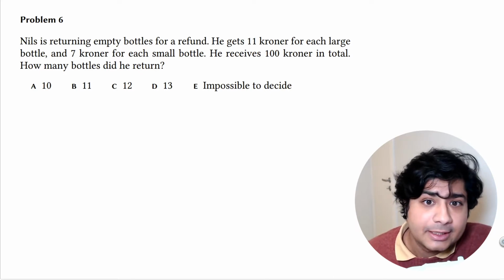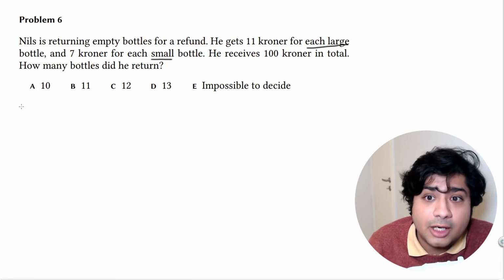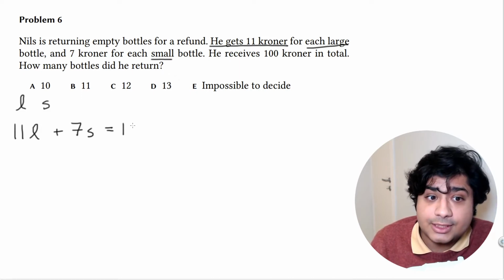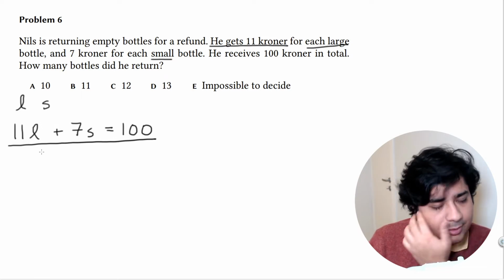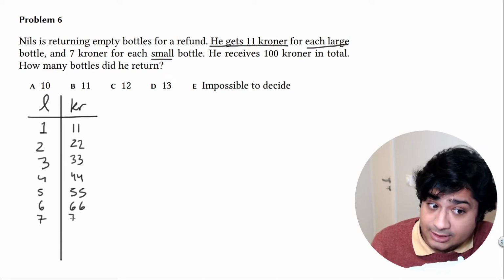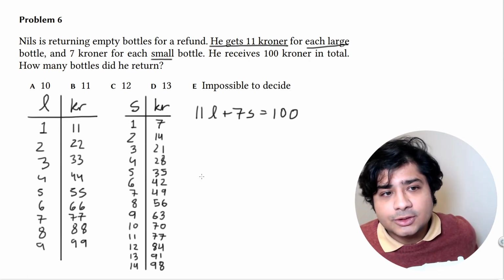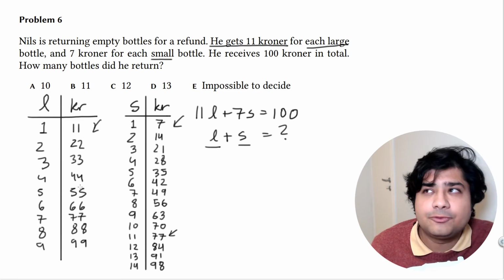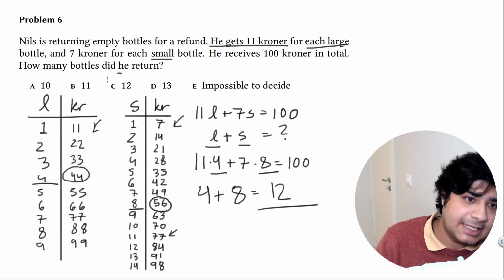Abel Math Contest Round 1 2020/2021: #6